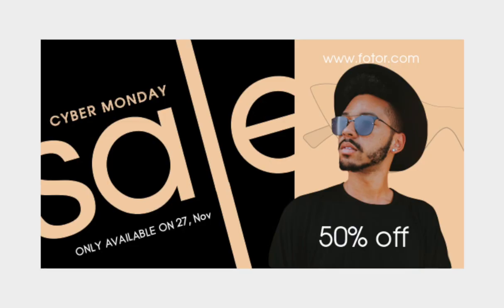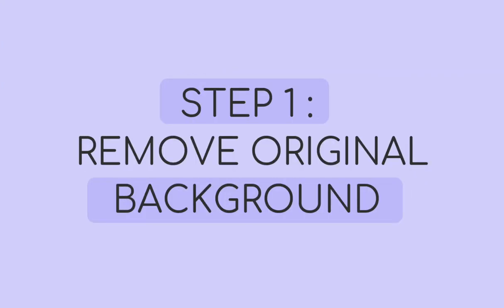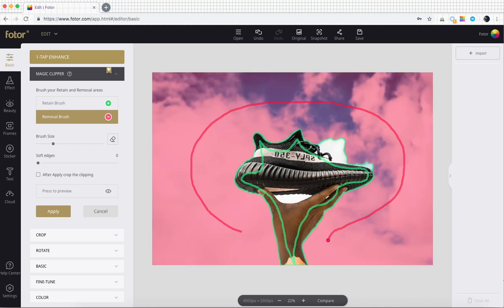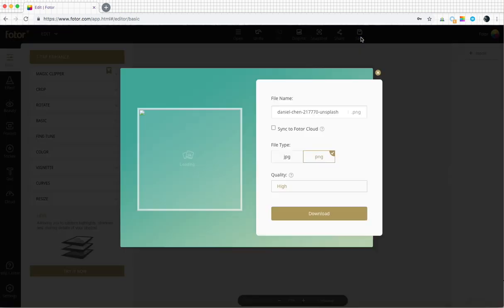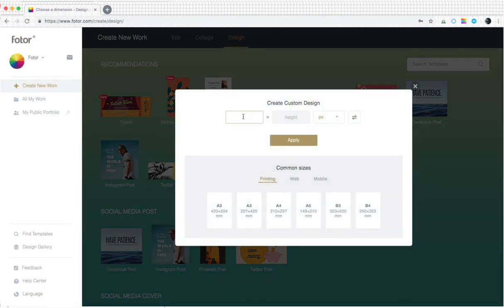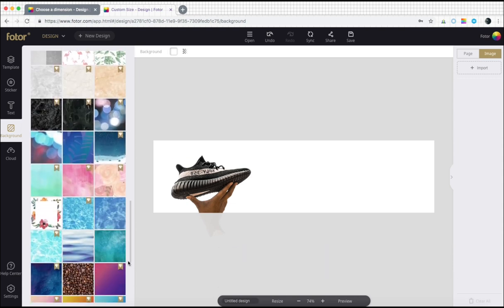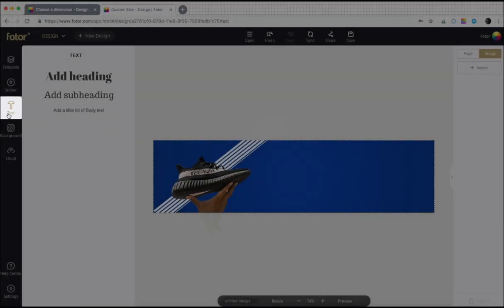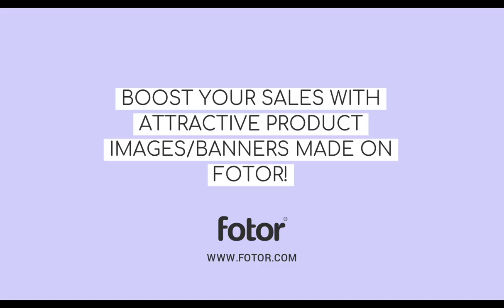How to Remove and Change Background of Product Images in Fotor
Are you still look for a tool to quickly remove the background for your product images? Or you are looking for a tool to change the background /create a banner for your store easily?
All your needs can be satisfied here in Fotor. Besides, removing background, changing the background, designing banners, you can also optimize your product image, make SNS post images, marketing posters, and more!
Try It Now to make your design related work happen easily.